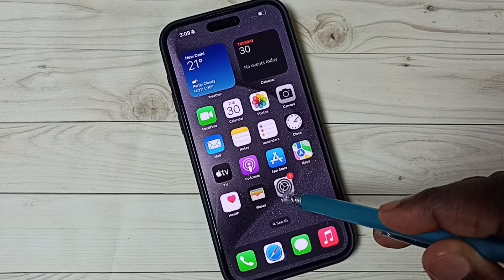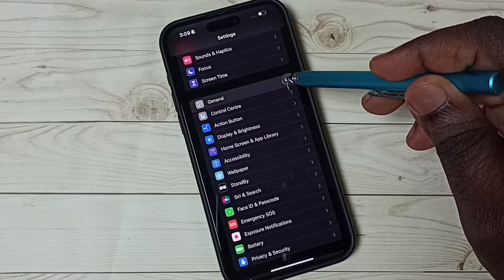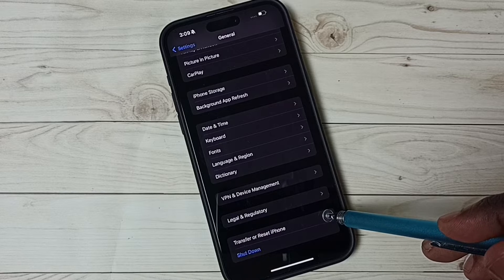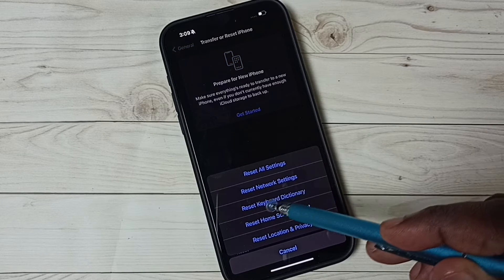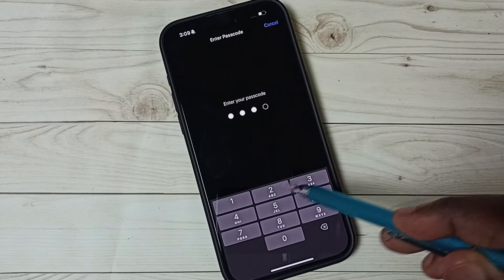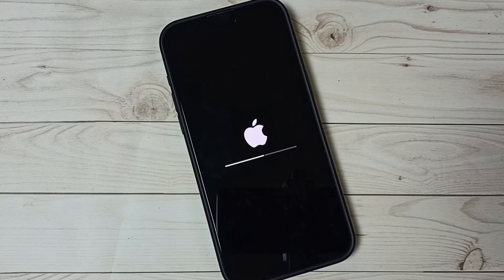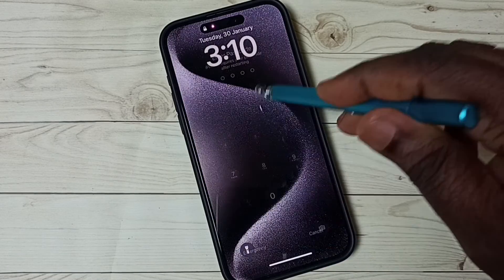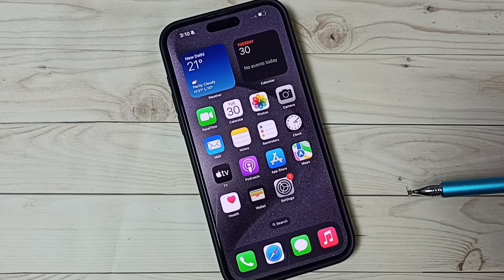iPhone 15 Pro Max : How to Fix All Bluetooth Problems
iPhone 15 Pro Max, iPhone, iPhone 15, iPhone 15 Pro, How to, Phone, Mobile,
power adapter, type c usb cable, adapter, a2246,